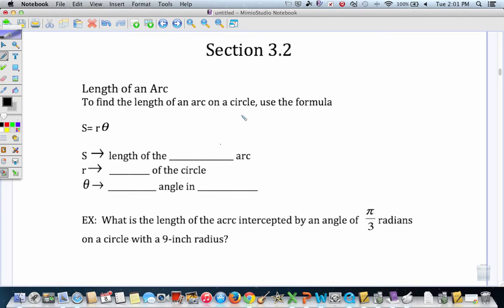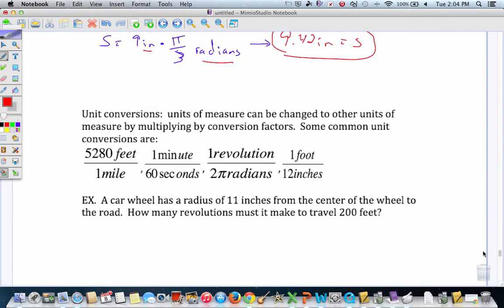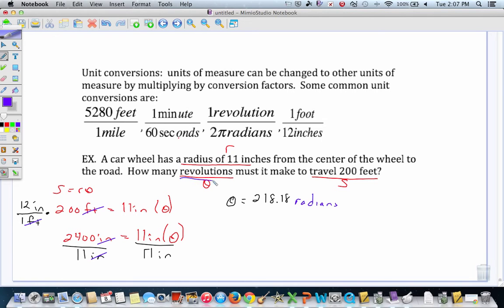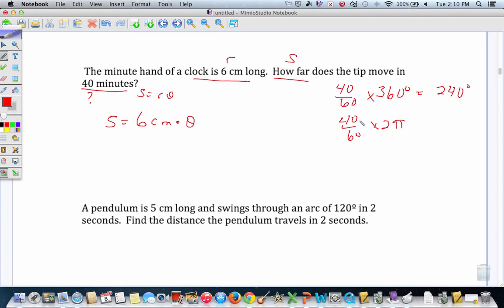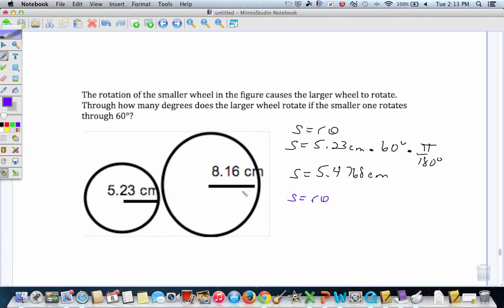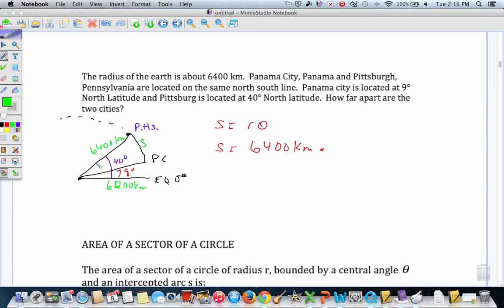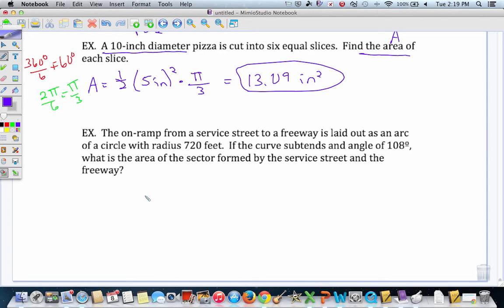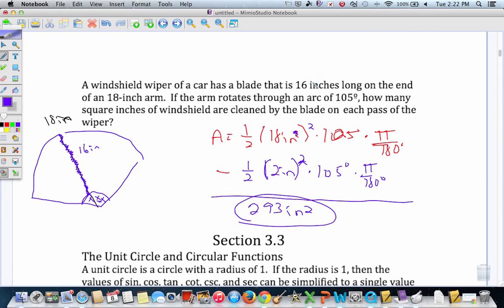Trig Section 3 2